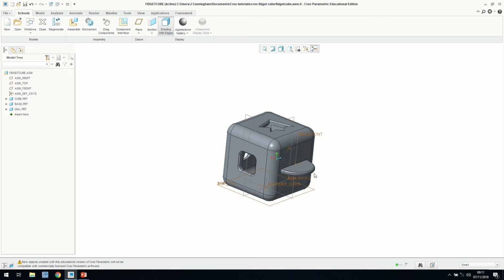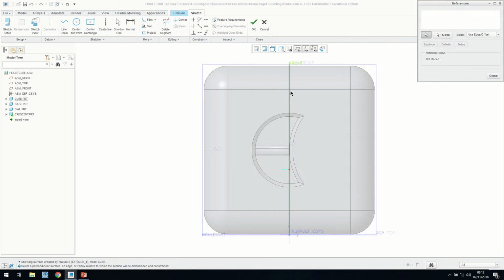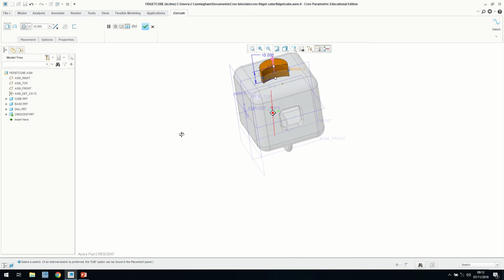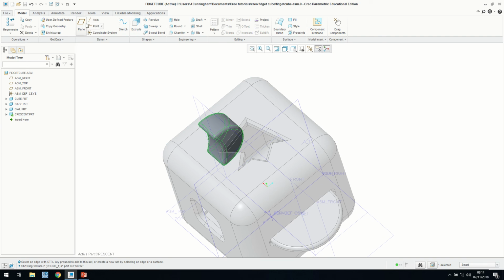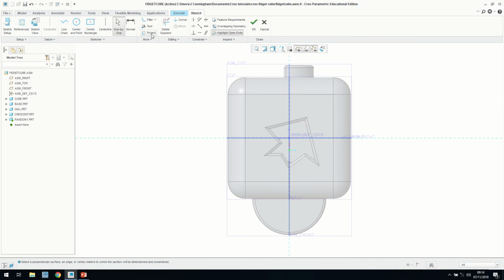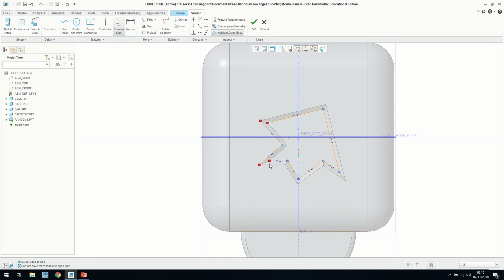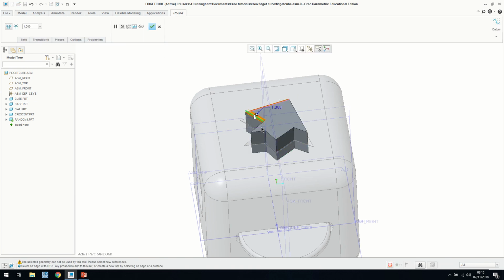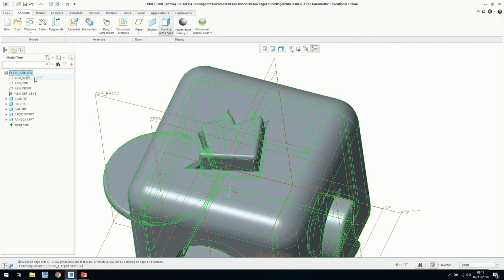11 adding parts in an assembly